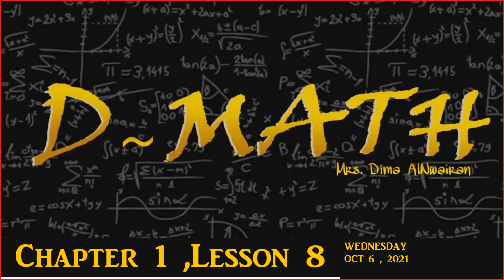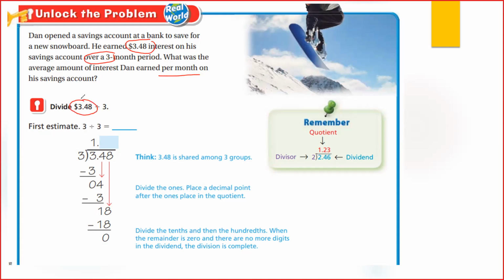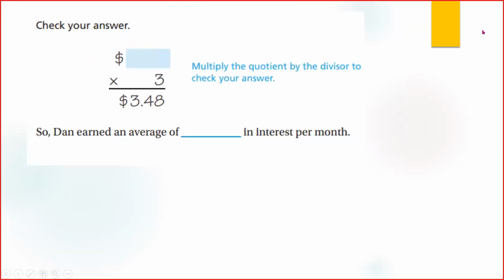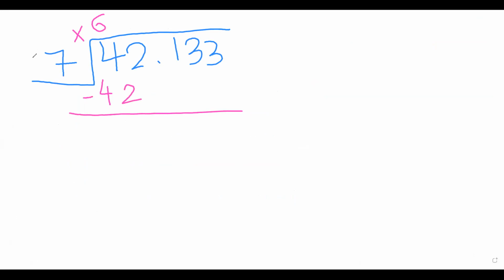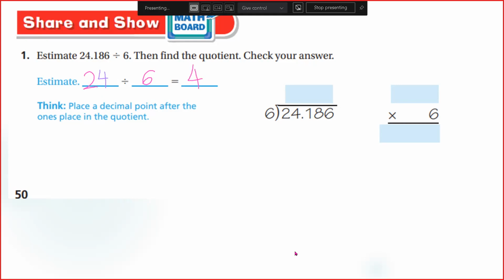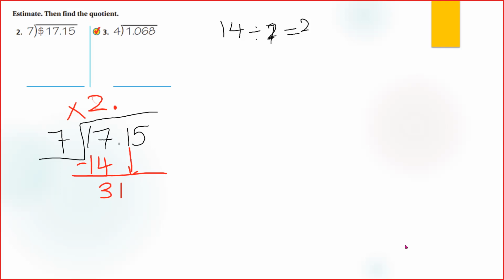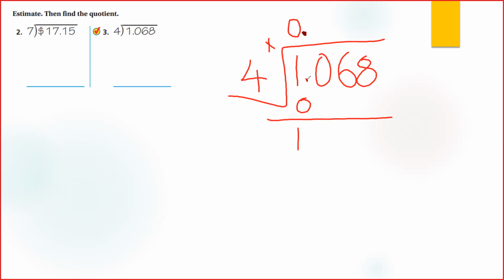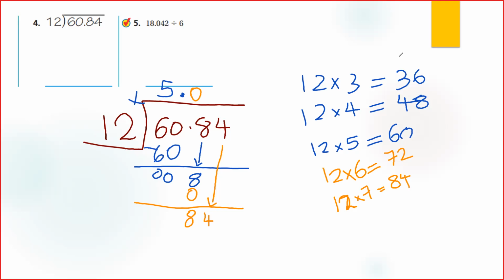Go Math ~ Chapter 1 ,Lesson 8 : Divide Decimals by Whole Number ( Part 1)